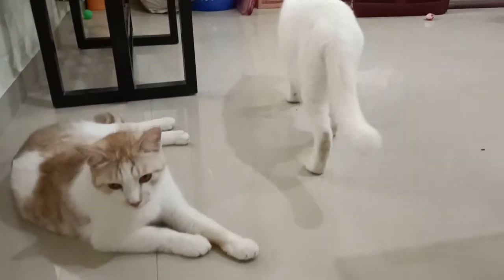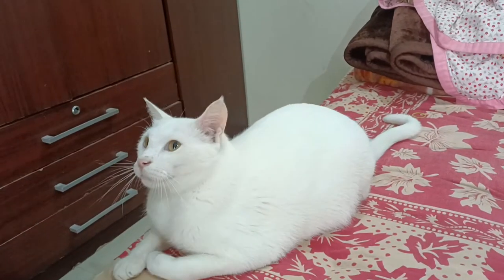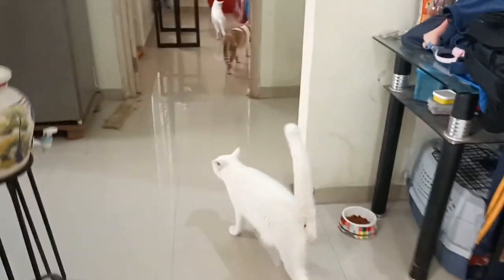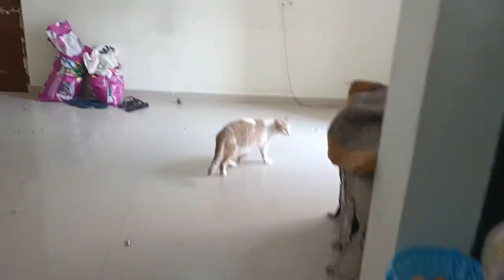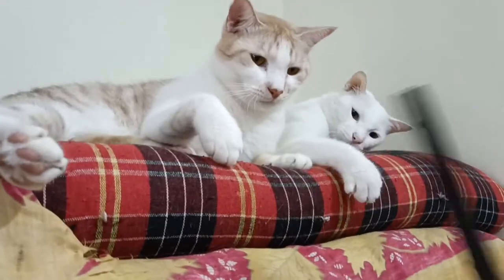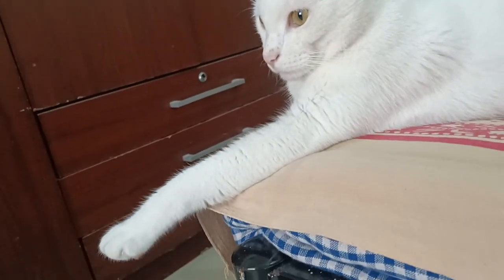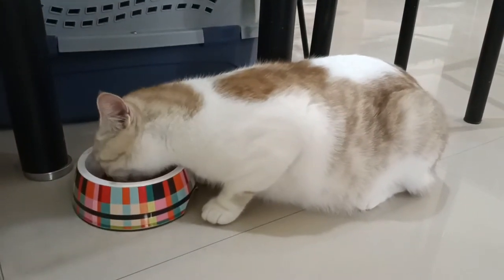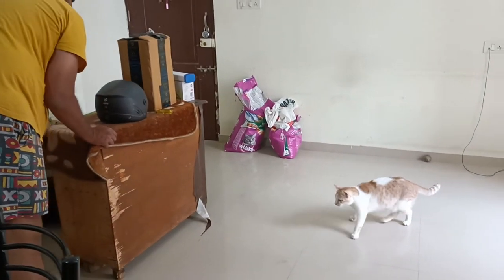My cats went crazy when I locked them in the balcony for sofa repair work | Indo Pawsific